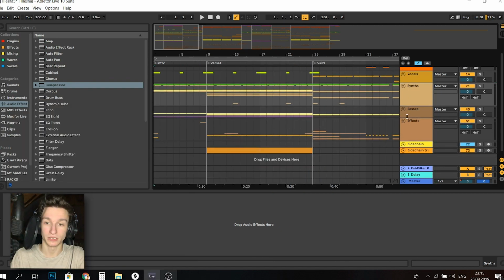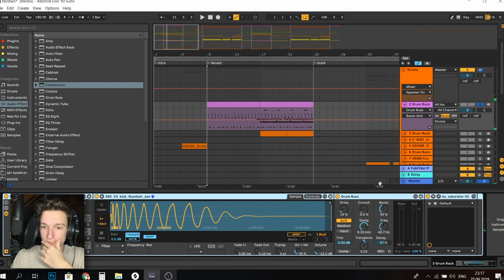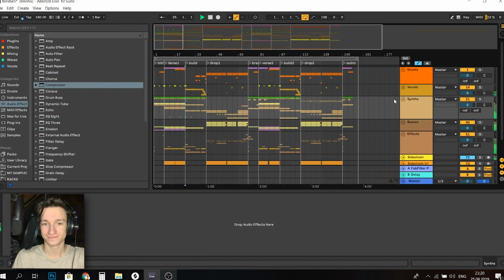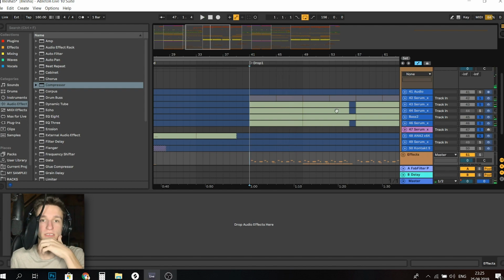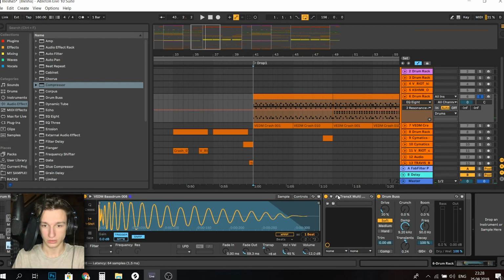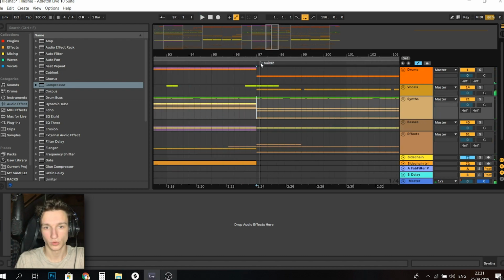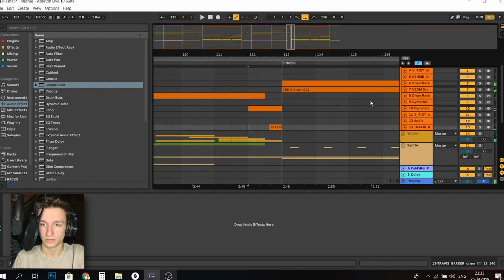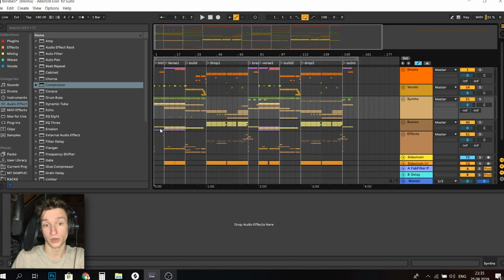NEW GENRE? - Hardwave (Let's make it!)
Let's make some HARDWAVE. My new favorite genre! Hit like if you learned something new.